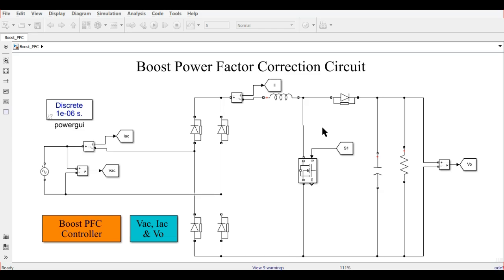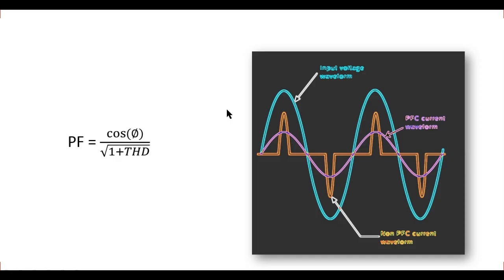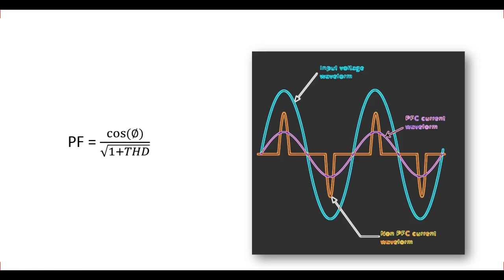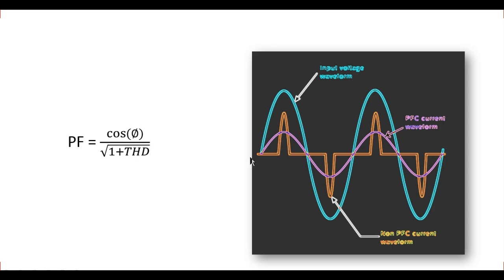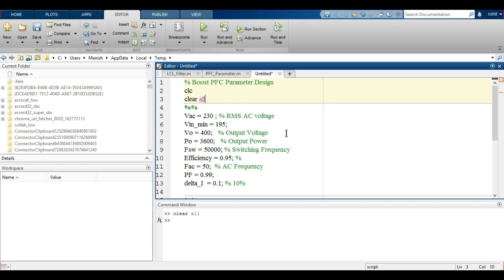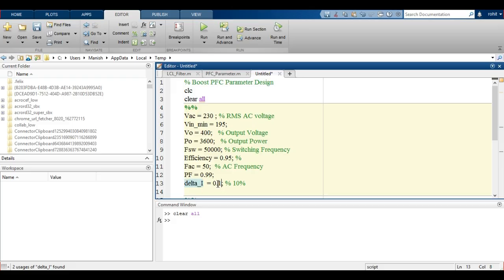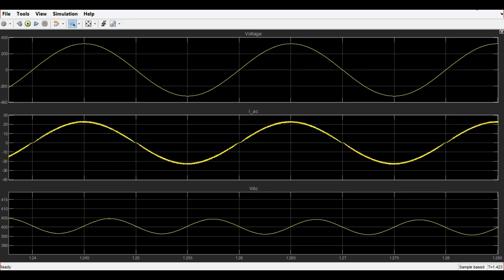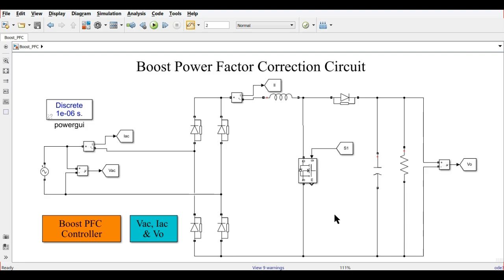MATLAB Simulation of Boost Power Factor Correction (PFC) | PFC Tutorial for Beginners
Boost Power Factor Correction (PFC) plays a vital role in improving power quality and efficiency in power electronic systems. In this video, I will demonstrate MATLAB/Simulink simulation of a Boost Power Factor Correction (PFC) topology.

You will learn:
Basics of Power Factor Correction (PFC)
Working of a Boost Converter in PFC applications
MATLAB/Simulink model setup for Boost PFC
Controller design and analysis for achieving unity power factor

This tutorial is helpful for electrical engineering students, researchers, and power electronics enthusiasts who want to understand PFC techniques and simulations in MATLAB.

📌 Topics Covered:
Introduction to Power Factor Correction
Boost Converter operation for PFC
MATLAB/Simulink circuit model
Controller design for Power Factor Improvement
Simulation results and analysis

Power Electronics simulations
Control system design
Renewable energy systems

Boost Power Factor Correction
PFC MATLAB Simulation
Boost Converter PFC
Power Factor Correction in MATLAB
Power Factor Correction Tutorial
Boost Converter Simulation
MATLAB Power Electronics Projects
Power Electronics MATLAB Simulink
PFC using Boost Converter
Power Factor Correction Controller
Power Factor Correction in Simulink
Boost PFC MATLAB tutorial
Unity Power Factor MATLAB
PFC circuit simulation
Controllers Knowledge